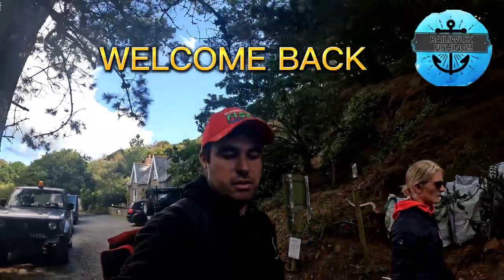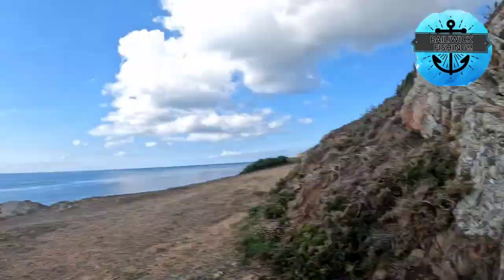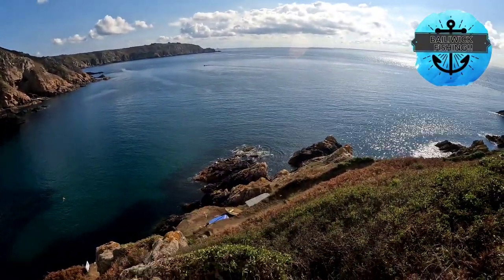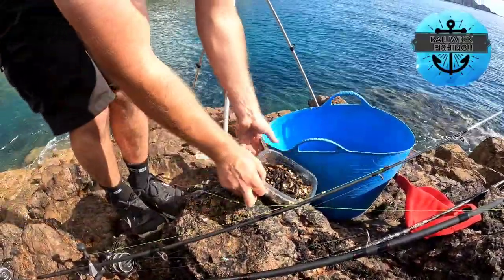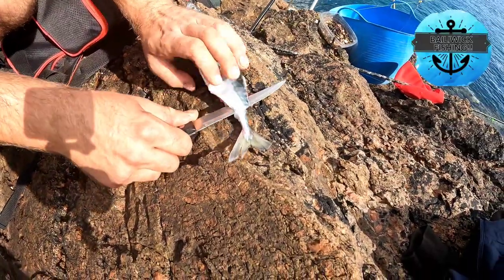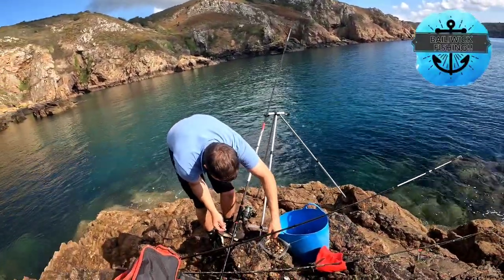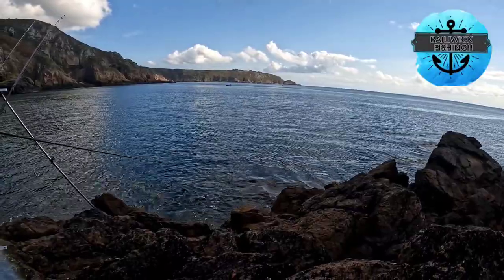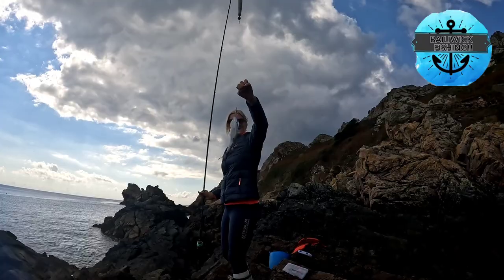MINI MARLIN CAUGHT DOWN STEEP CLIFFS ON LIGHT GEAR !! UK GARFISH, FLOAT FISHING 🔥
We head down the local cliffs to a very picturesque mark , a short walk gets us settled to the spot we chuck out two bottom rods with ragworm loaded hooks on the search for a big wrasse , we then set up the trusty penn regiment 2 spinning rod with a 1oz float set up and find ourselves hooking up with a decent garfish , with the blue bones , big scales and sharp beaks we soon had our hands on one , next up it was the float rod again this time a black bream fell for our mackeral baited hook at only 6ft under the surface !! we encountered many other bites before the end of the trip !! hope you enjoy ! 😃

Also check our My Instagram page : give it a follow

BAILIWICK FISHING 🎣